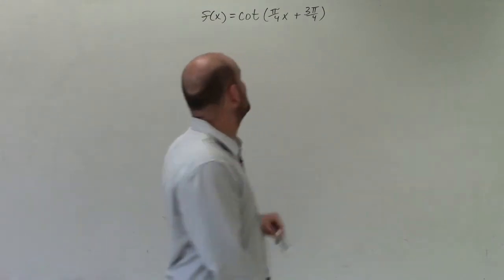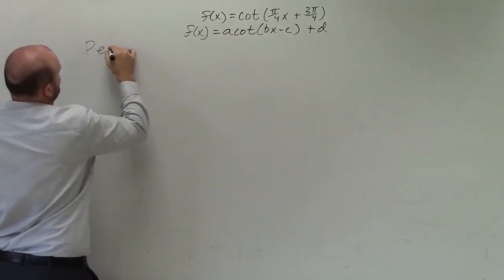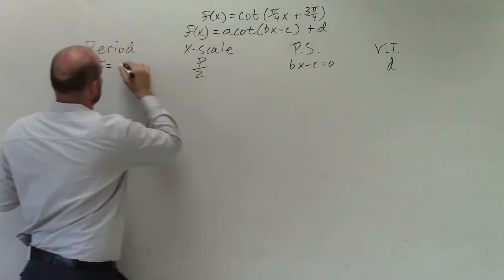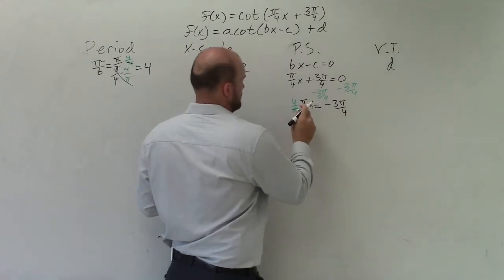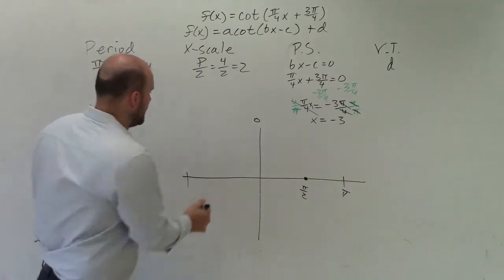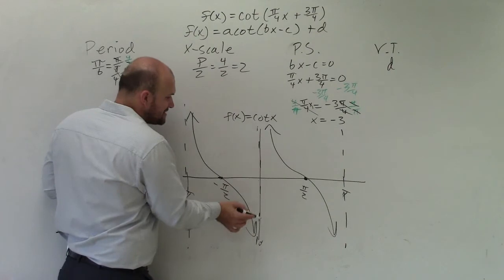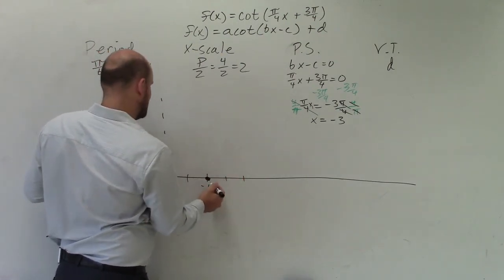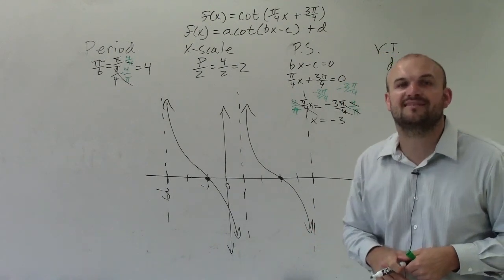Graph the Cotangent Function with a Phase Shift and Change in Period